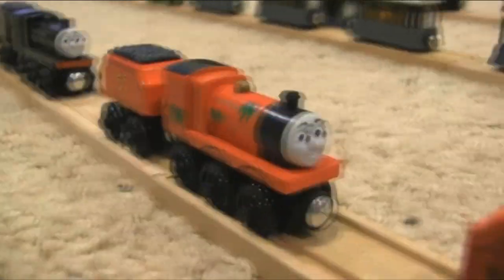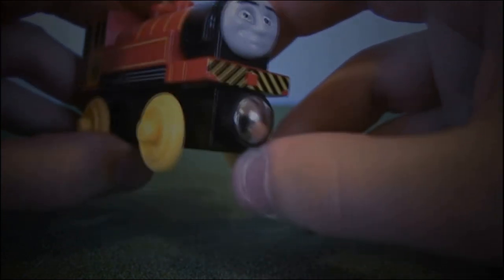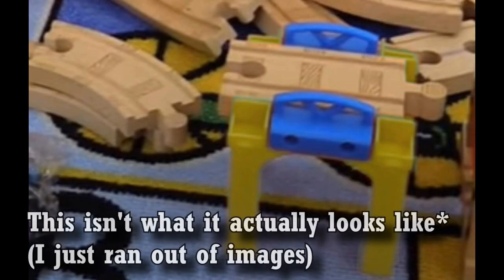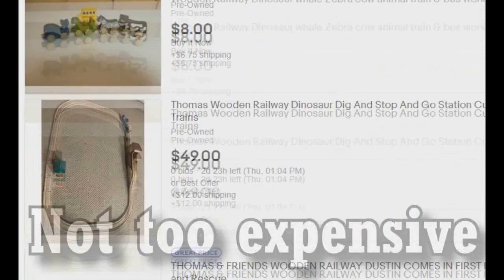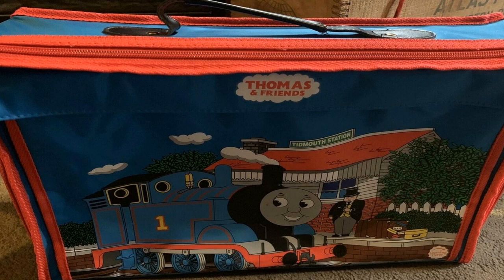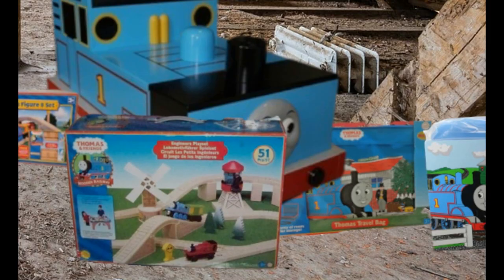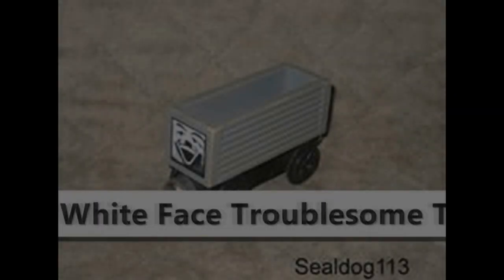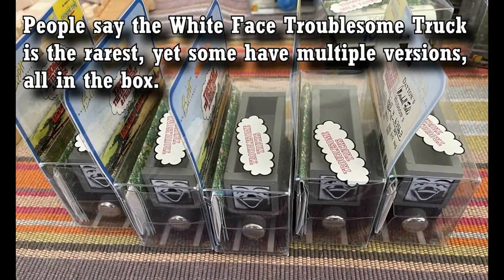Top 10 Rarest (and most obscure) Thomas Wooden Railway Items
These aren't your typical rare Thomas and Friends Wooden Railway items. These are items that have not been seen or talked about by many. Some of these are exclusives in certain regions, while others were only released at a specific retail store.